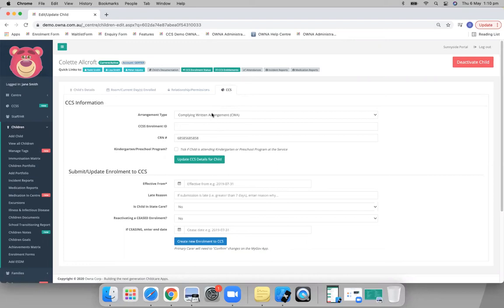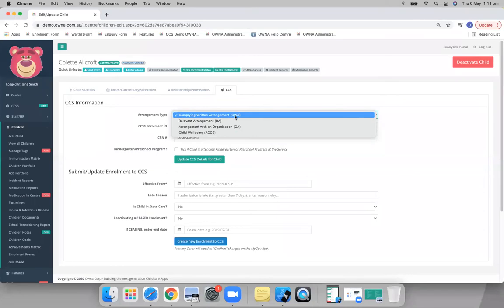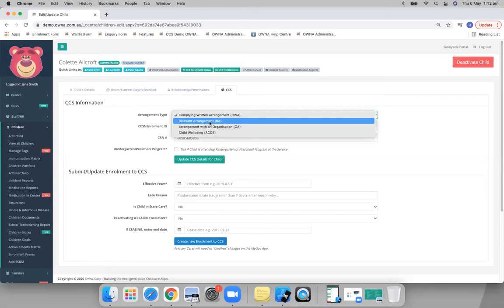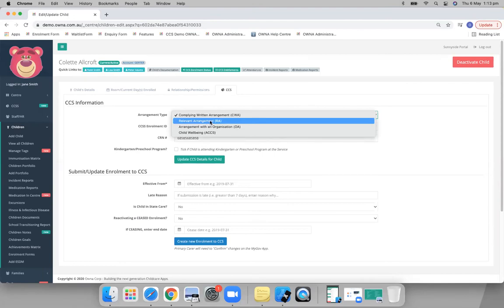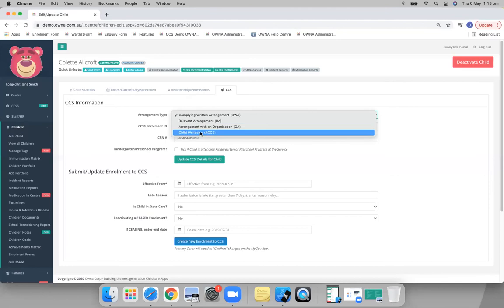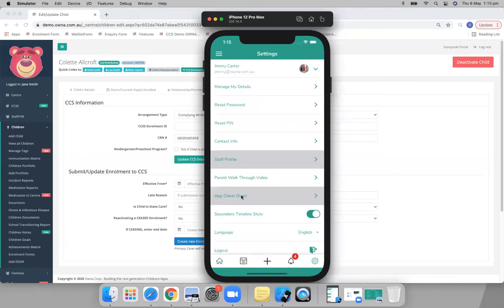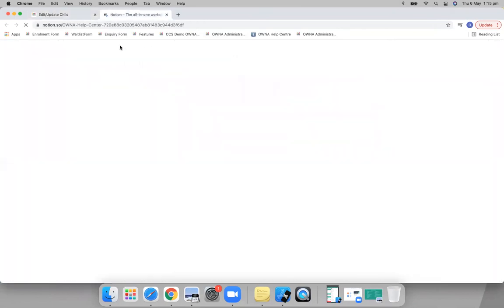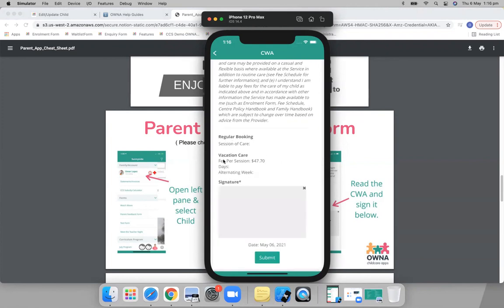Understanding Arrangement Types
Before enrolling a child, you need to know the arrangement types. Peter takes us through the different types and what they mean.

Want to save $1,200 per year with a free CCS platform? Head to owna.com.au